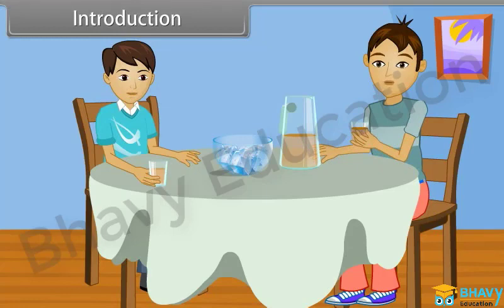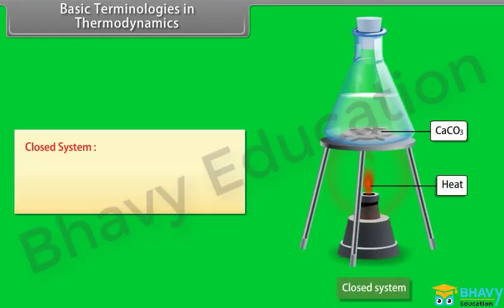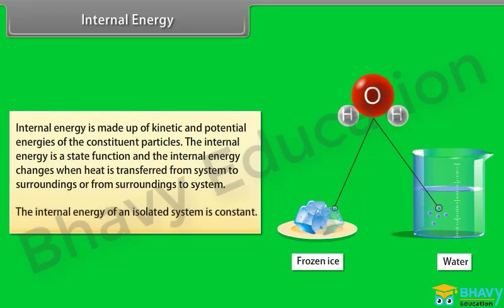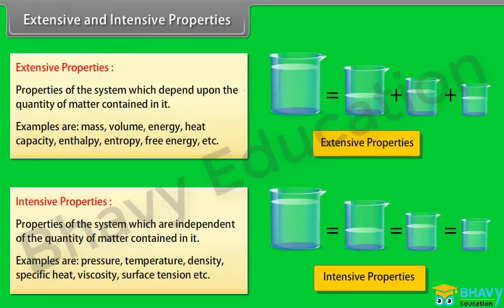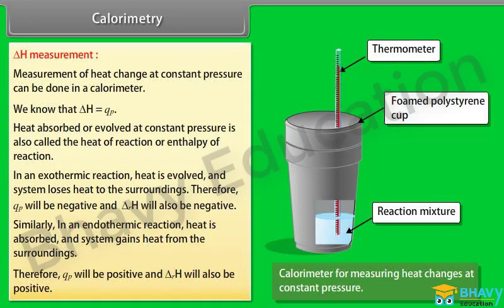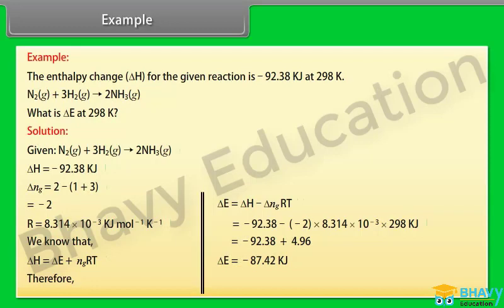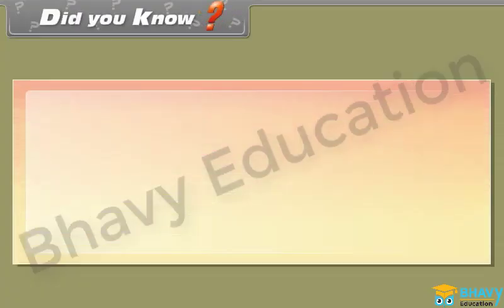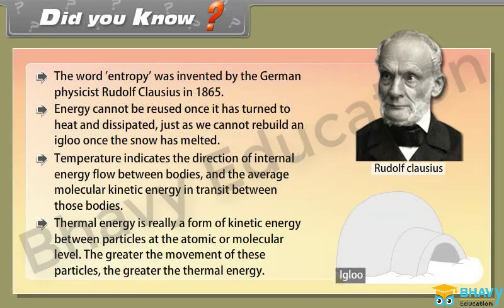Thermodynamics | Class 11 | BHAVY EDUCATIONS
The branch of science which deals with the quantitative relationship between heat and other forms of energies is called thermodynamics.